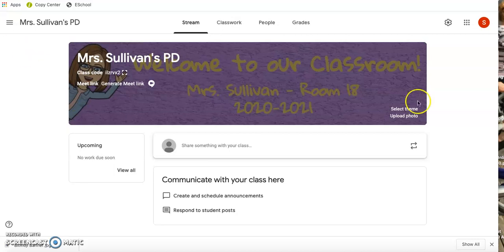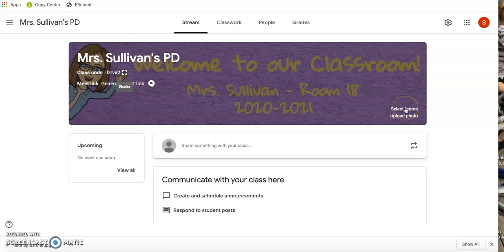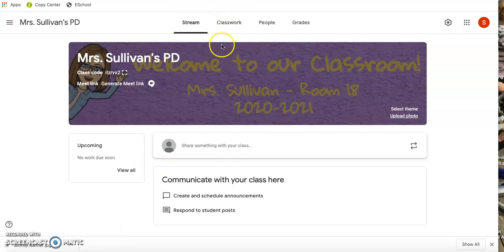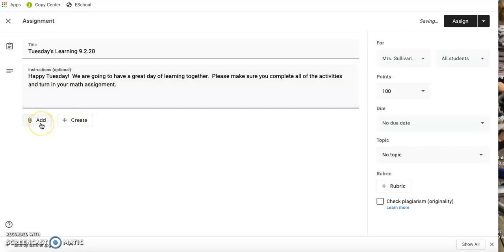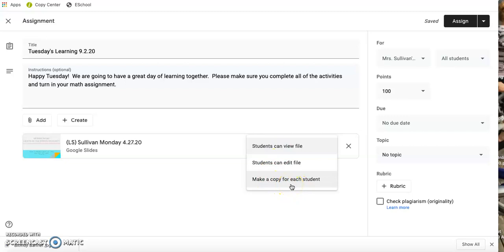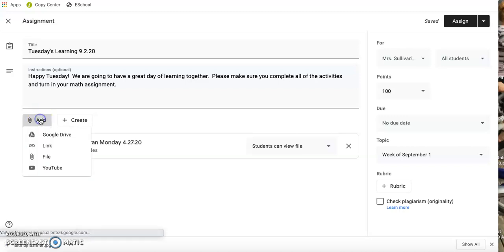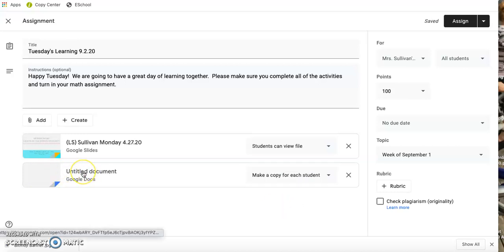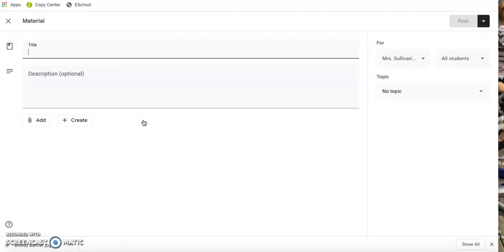Google Classroom: The Basics - Part One